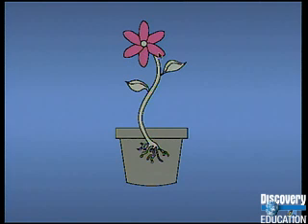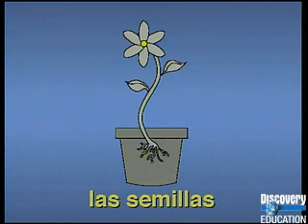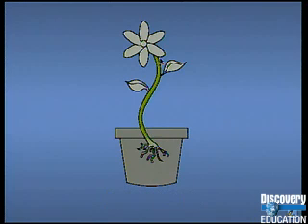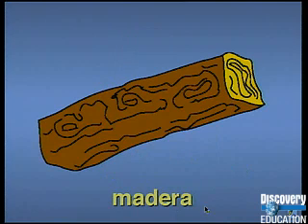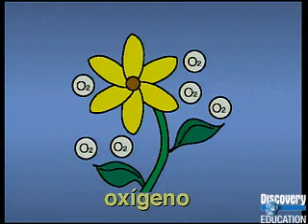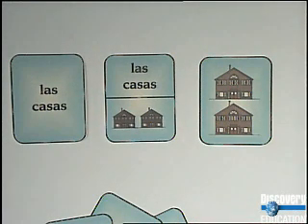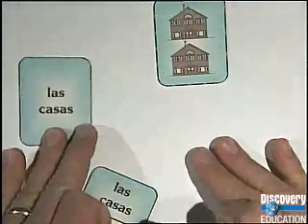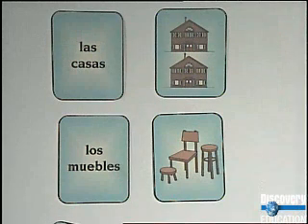Elementary Spanish Grades 03 04 Unit 09 Lesson 06